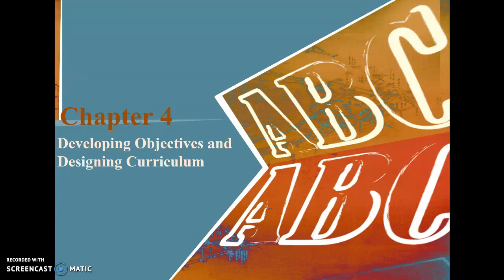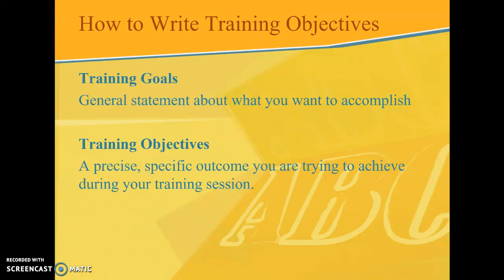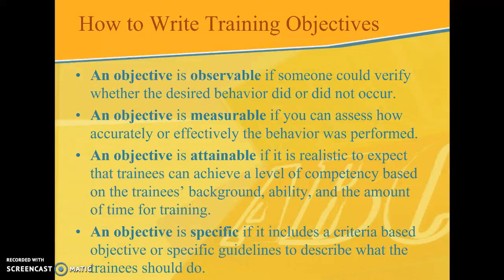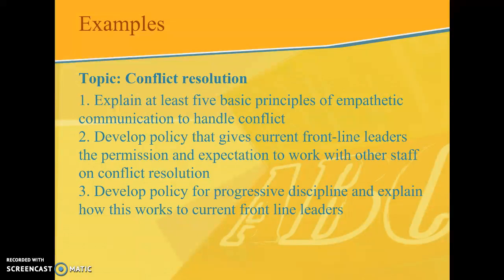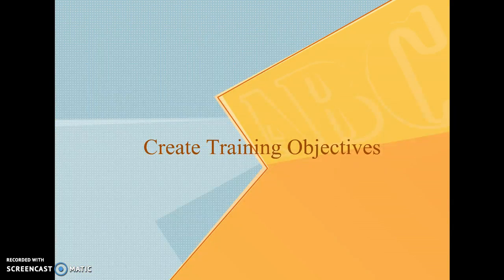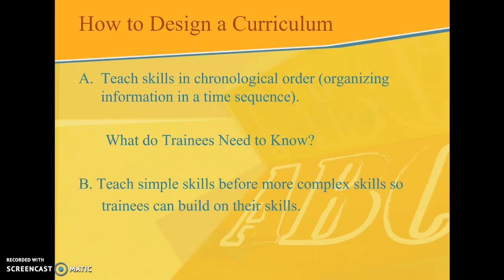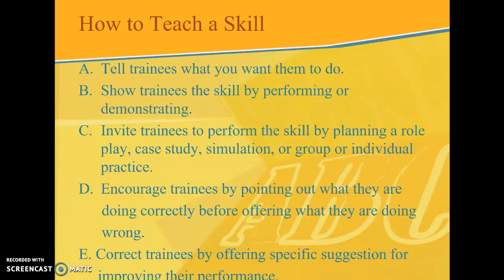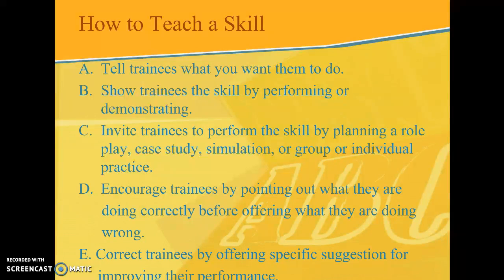COMM 4330 Chapter 4